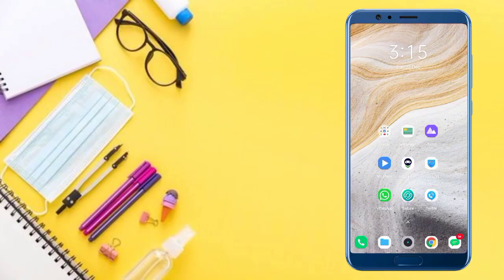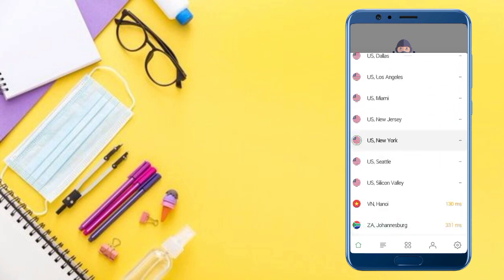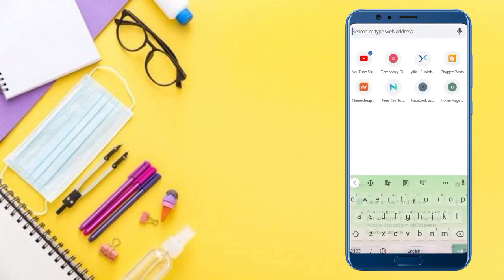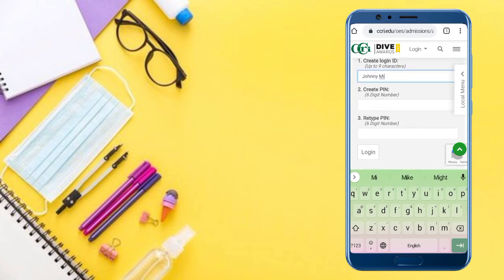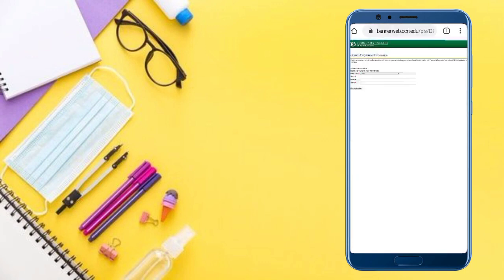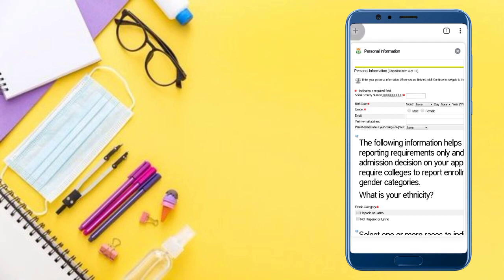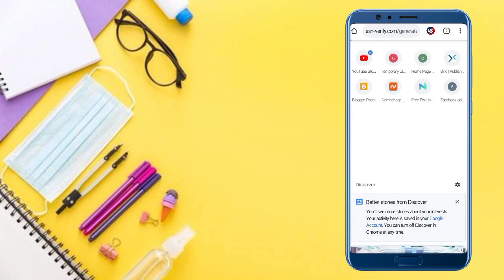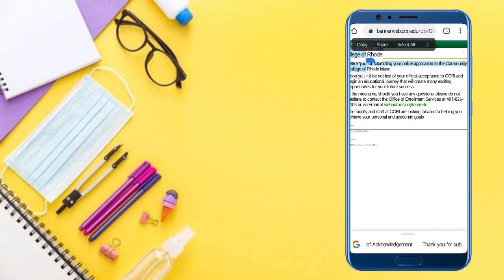GET 𝗘𝗗𝗨 𝗠𝗔𝗜𝗟 WITHIN 24 HOURS ENJOY ALL STUDENT BENEFITS METHOD 1 PART 1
Every video of this Channel make with Love
 so don't forget to leave a like and if you want to get more awesome Tutorial like this then Subscribe and tap the bell icon for getting videos 1st from this channel.

MAKE SURE TO WATCH THE VIDEO CAREFULLY

➖➖➖➖𝗥𝗘𝗤𝗨𝗜𝗥𝗘𝗠𝗘𝗡𝗧𝗦➖➖➖➖

ALL DATA

ALL DETAILS

ALL LINKS

 ＬＩＫＥ | ＳＨＡＲＥ |  C O M M E N T |

𝗧𝗔𝗚𝗦 𝗔𝗡𝗗 𝗞𝗘𝗬𝗪𝗢𝗥𝗗𝗦
Get edu email free
edu mail
edu mail trick
how to get .edu email
free edu email generator
edu mail 2020
free edu mail for azure
free edu mail google drive
free edu email instantly
 mail free hindi
azure edu email method
edu email for azure
how to create edu mail free hindi
free rdp
unlimited cloud storage
get free edu mail
google drive unlimited storage
free edu mail azure
unlimited google drive storage